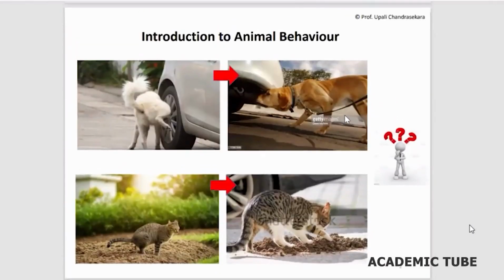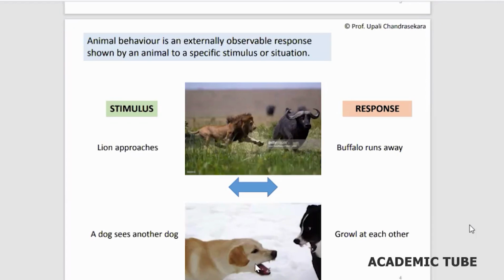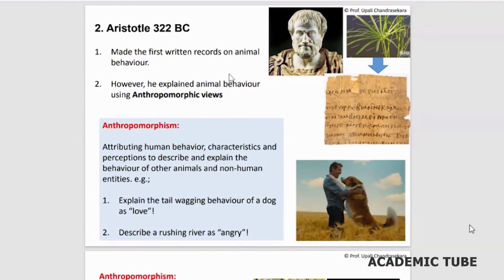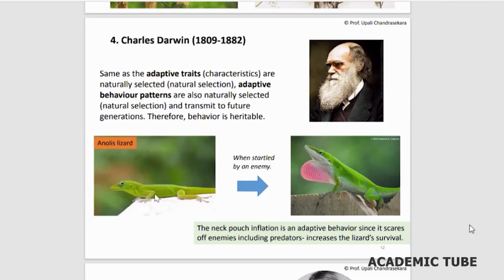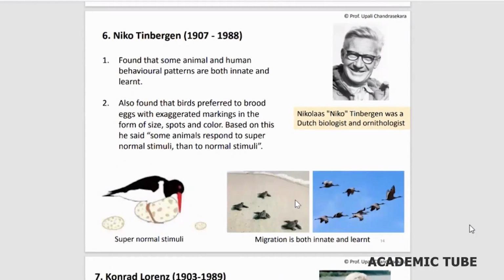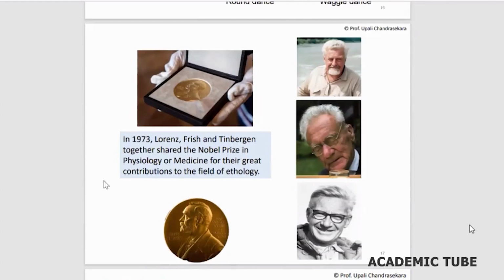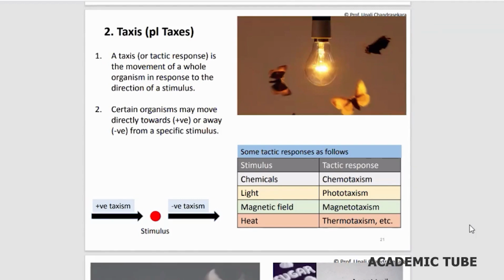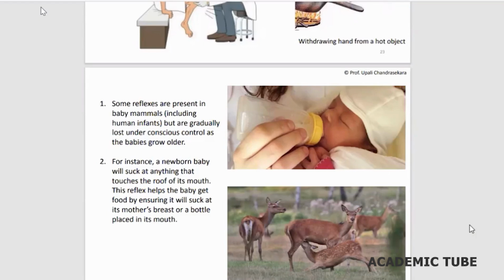Animal Behaviour and basic Behavioural Patterns Explained | Key Concepts in Zoology and Biology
Welcome to Academic Tube! In this video, we introduce Animal Behaviour, a fascinating area of biology that explains how and why animals act the way they do. You’ll learn key terms, behavior types, and real-world examples in nature.

🔹 Topics Covered in This Video:
✔️ What is Animal Behaviour? – Basic understanding and definitions.
✔️ Types of Behaviour – Innate vs. learned behaviours.
✔️ Survival and Reproduction – How behaviour helps animals live and reproduce.
✔️ Communication in Animals – Sound, body language, chemicals.
✔️ Social Behaviour – Cooperation, competition, and group dynamics.
✔️ Behavioral Adaptations – Changes that help animals survive in environments.
✔️ Examples from Nature – Observing behaviour in birds, insects, mammals, and more.

This topic is helpful for students in biology, zoology, and anyone interested in how animals interact with their environment.

WORKSTATION:
Ryzen 5600x | RTX 3050 | 32 GB RAM
512 SSD + 2TB HDD + 6TB
Display - Dell 24-inch